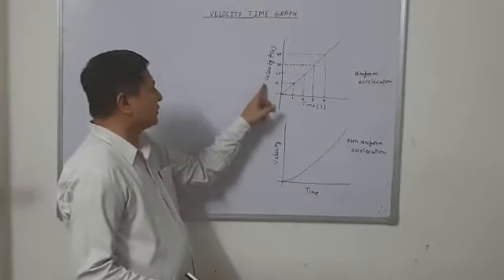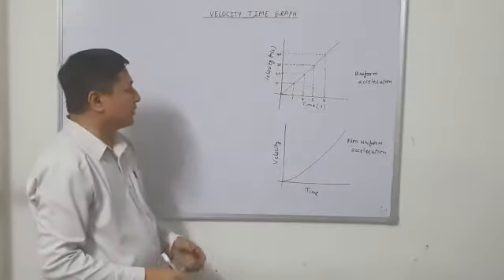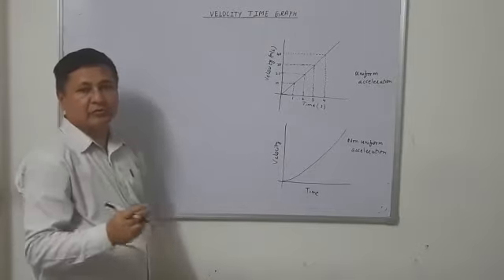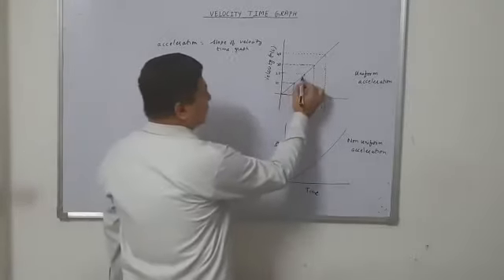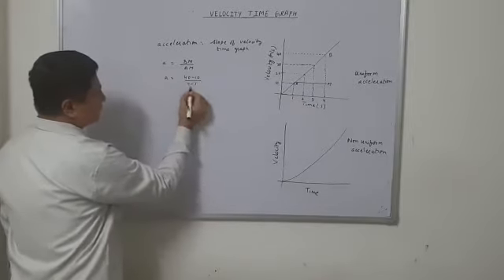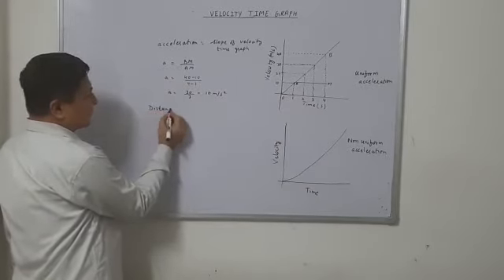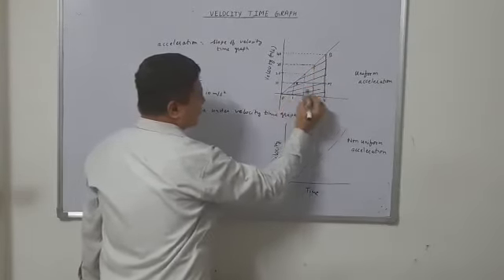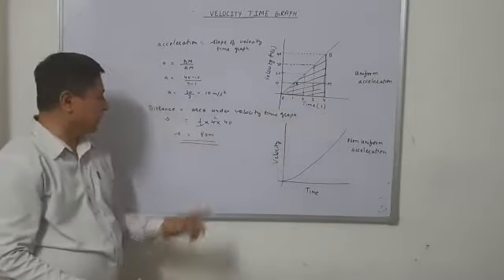Class IX Physics Velocity time graph revision